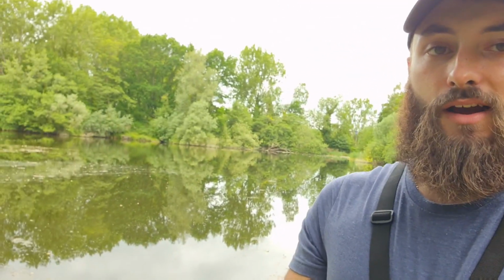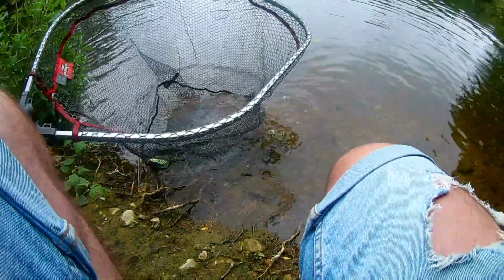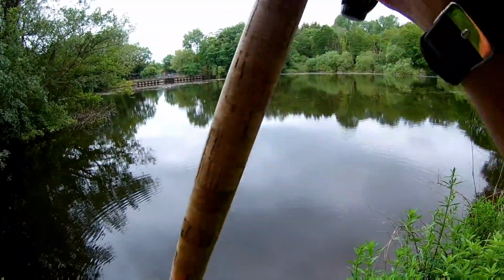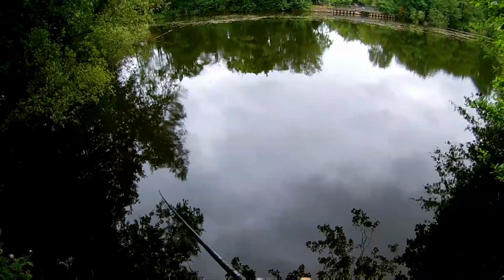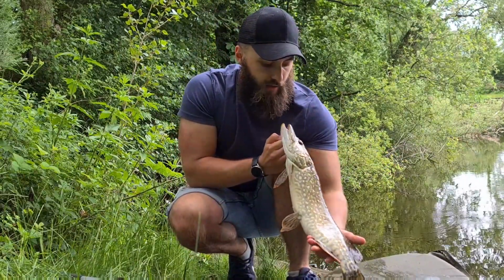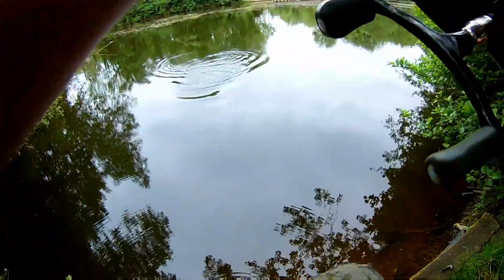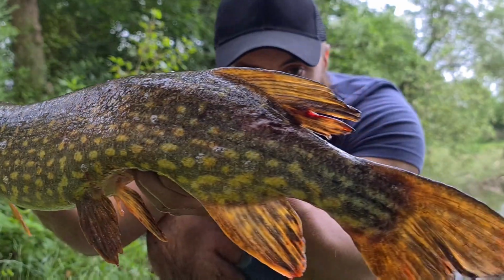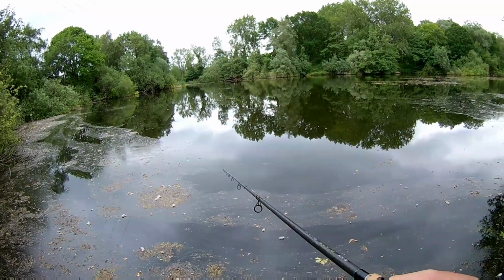Cheap Lure FISHING CHALLENGE ! - Pike Fishing - Ali express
So after around 10 weeks of this one sitting on my phone unedited I've finally moved house and found time to get it sorted !

It's easy to get complacent using the 'top' brands so in this one I decided to challenge myself to an hour on the local with 3 of the cheapest Chinese baits I could find to give them a fair review and see just how well they could perform. I was pleasantly surprised!